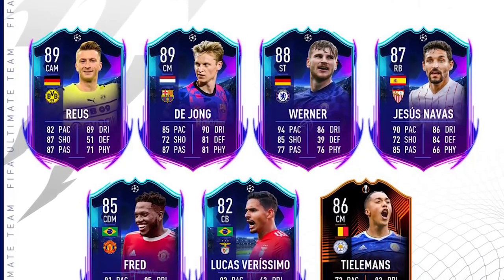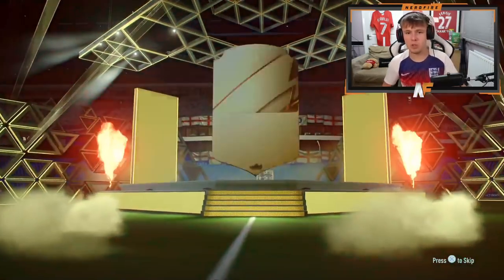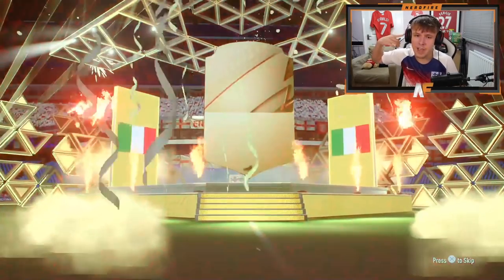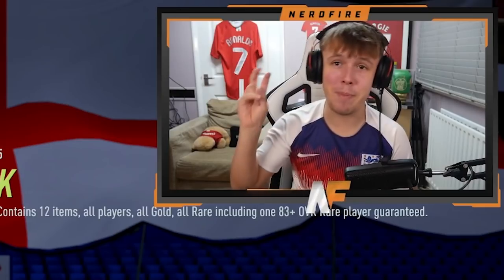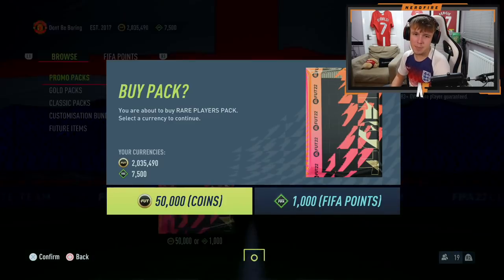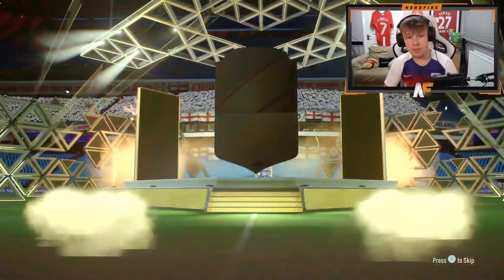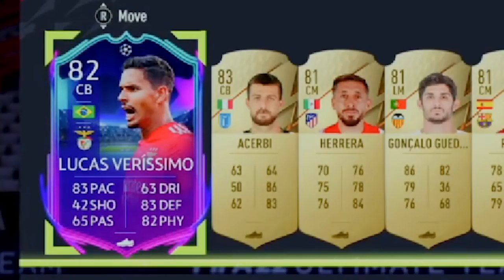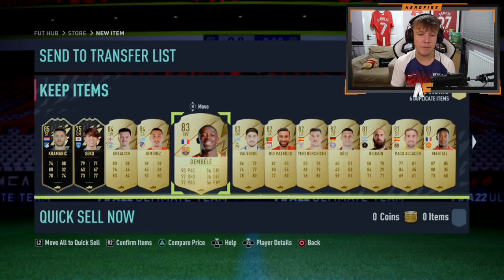we PACKED a RTTKS from 12,000 FIFA Points for RTTKS Team 2!!!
Hello and welcome to this video with me, Nerdfire. In this video, I managed to pack a RTTKS from Team 2 on FIFA 22!

NerdFire,FIFA 22,FIFA 22 Ultimate Team,Ultimate Team,FUT,we PACKED a RTTKS from 12,000 FIFA Points for RTTKS Team 2!!! FIFA22,12000 fifa points rttks team 2 packs,road to the knockout stage team 2 packs fifa 22,fifa 22 rttks team 2 pack opening,fifa 22 road to the knockout stage team 2,road to the knockout stage team 2,ea sports,football,Castro1021,Bateson87,NepentheZ,ItsHaber,DannyAarons